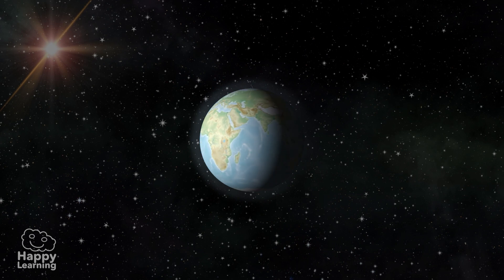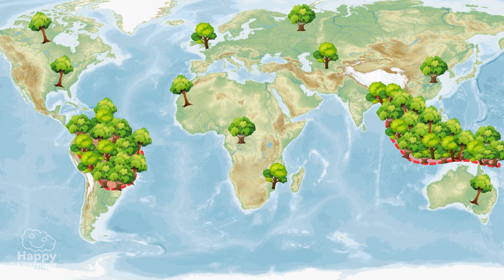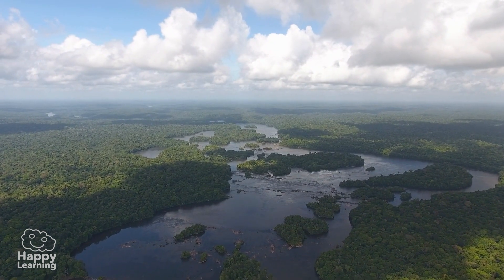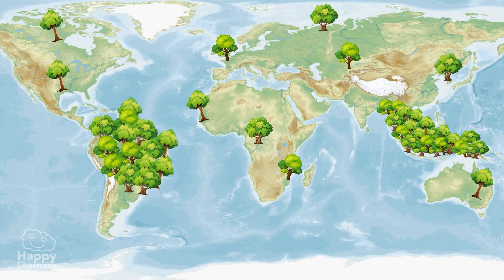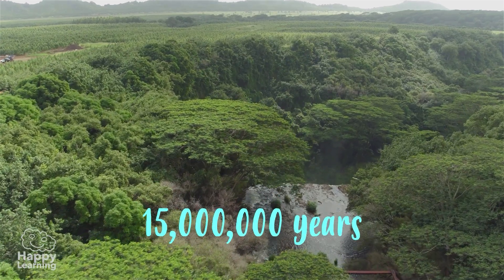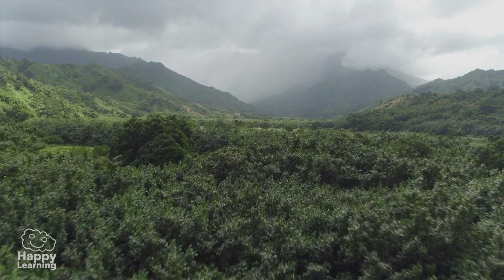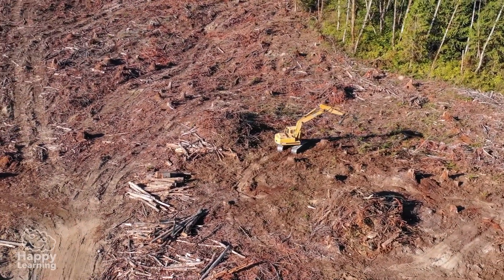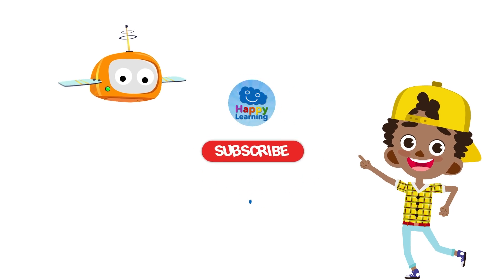THE LUNGS OF THE EARTH🌍 Learn About the Amazon and Why They’re Vital for Our Planet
🌱 Did you know that the Amazon and Southeast Asian rainforests are called the Earth’s lungs? These incredible rainforests produce much of the oxygen we breathe and capture CO2, helping to combat the greenhouse effect.

🌿 Discover fascinating facts about these rainforests:

The Amazon, the largest rainforest in the world, is home to unique species like the sloth and the giant anaconda.
The Southeast Asian rainforest, over 15 million years old, shelters playful orangutans and majestic tigers.
⚠️ But these green lungs are in danger due to deforestation. Every minute, more than 100,000 trees are lost, putting many animal species at risk of extinction.

👉 Watch the video to the end and learn how you can help protect our planet. 🌟